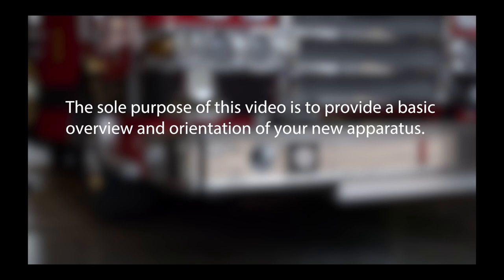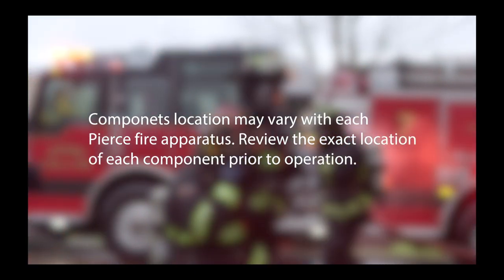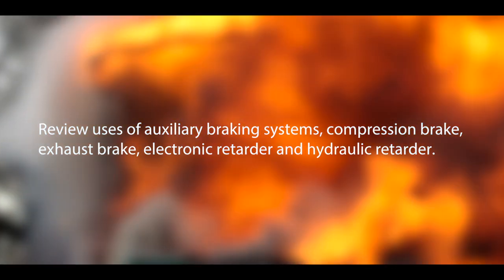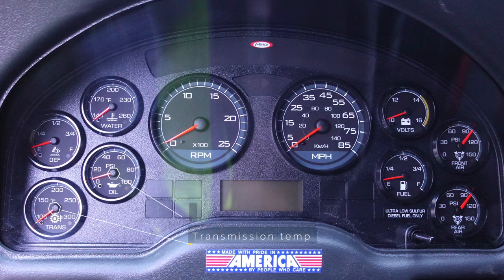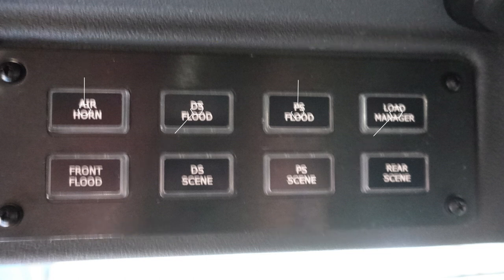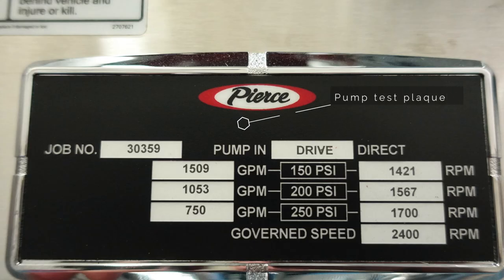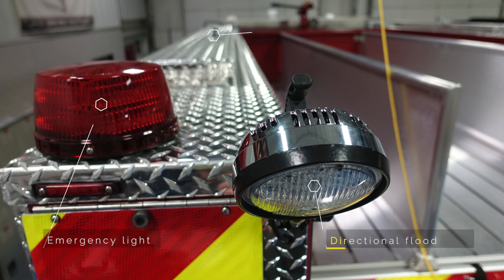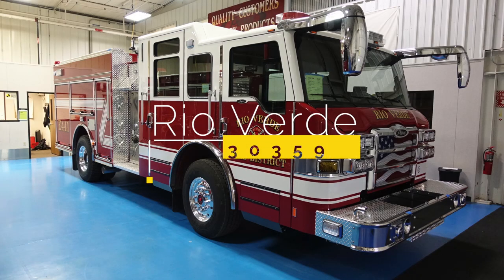30359 Rio Verde AZ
This video is about 30359 Rio Verde AZ